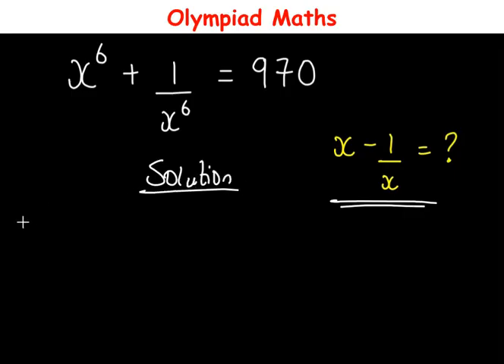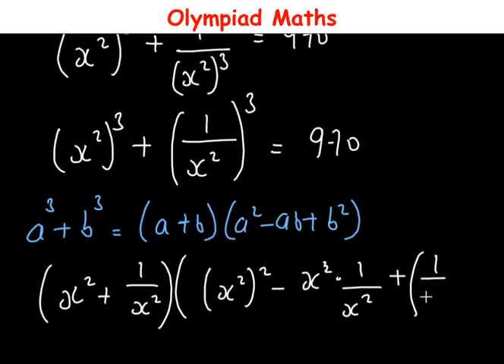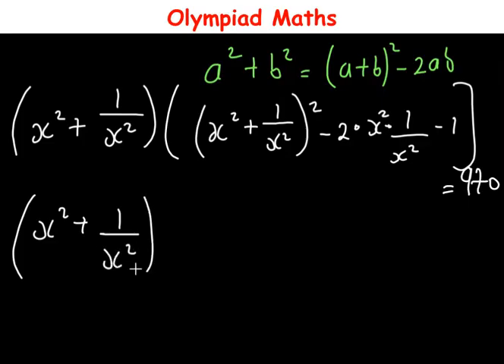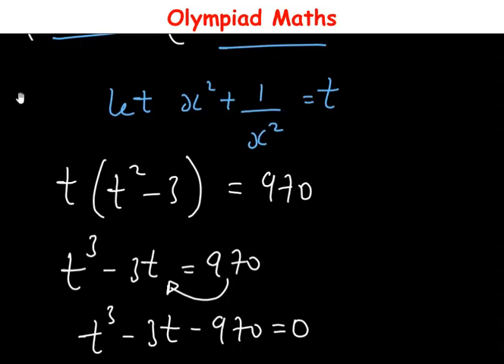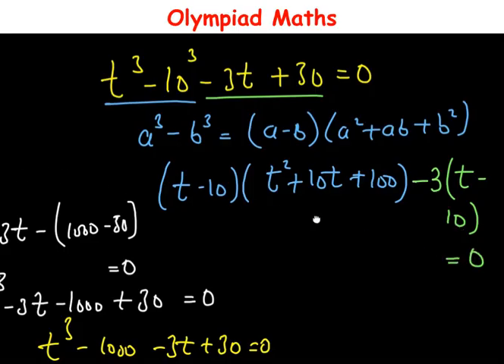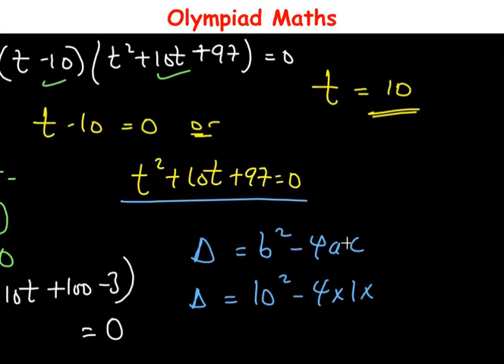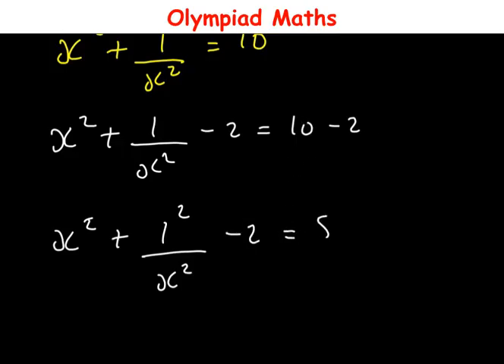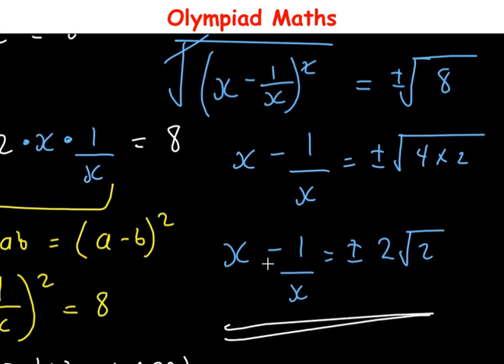A Nice Algebra Problem | Math Olympiad | Find x-1/x=?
math olympiad
olympiad math
math
maths
algebra
algebra problem
equation
exponential equation
a nice exponential equation
radical equation
a nice radical equation
math tricks
imo
Find the value of x-1/x?
How to solve x^6+1/x^6=970

In this video, we'll show you How to Solve Math Olympiad Question A Nice Algebra Problem x^6+1/x^6=970 in a clear , fast and easy way. Whether you are a student learning basics or a professtional looking to improve your skills, this video is for you. By the end of this video, you'll have a solid understanding of how to solve math olympiad exponential equations and be able to apply these skills to a variety of problems.